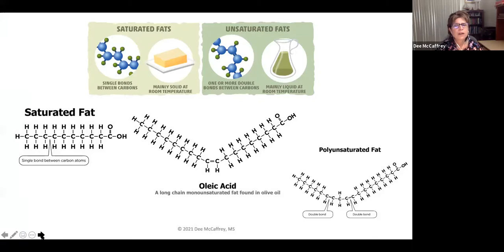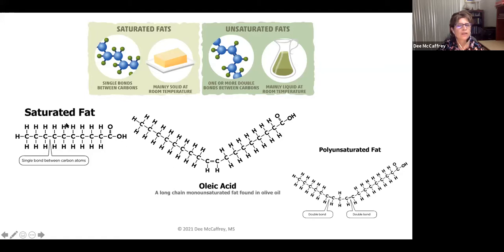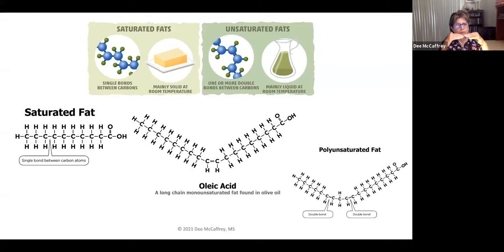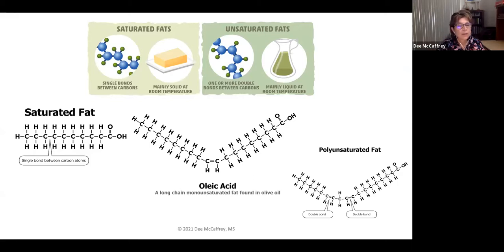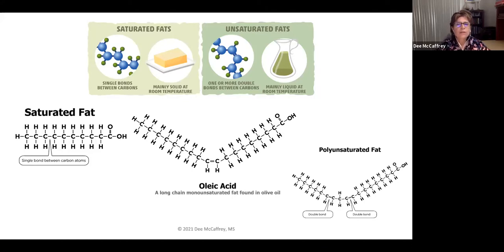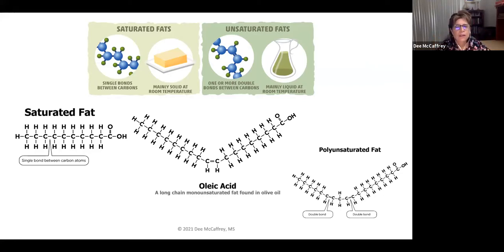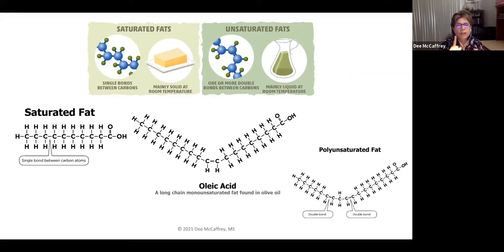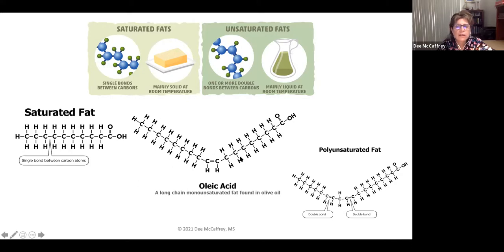Lesson 20 The chemistry of fats and cooking